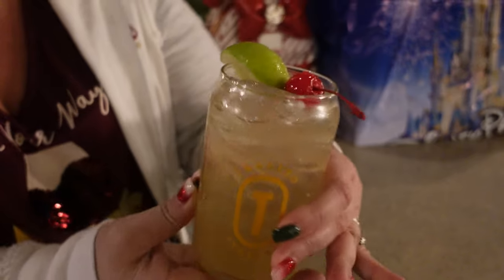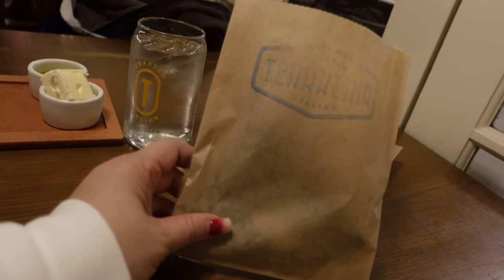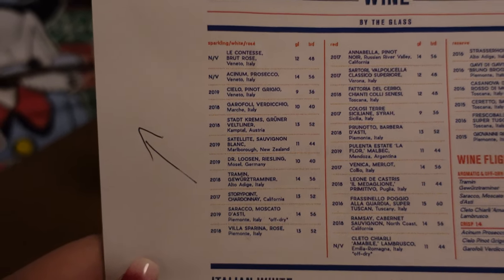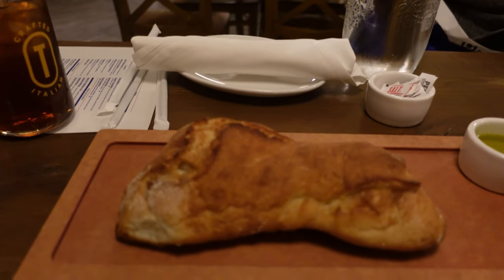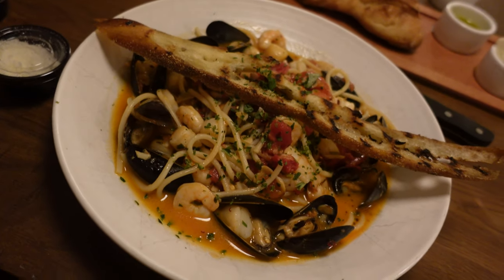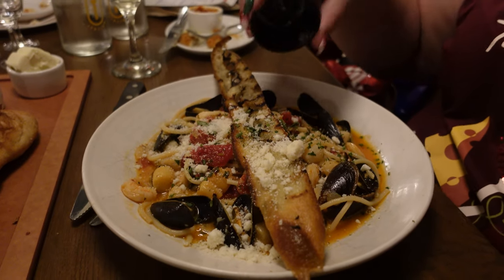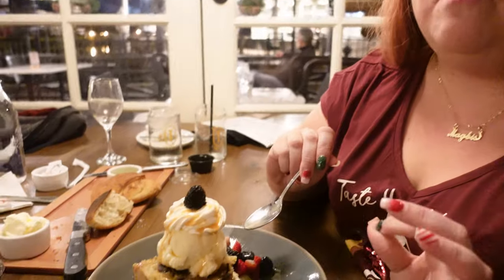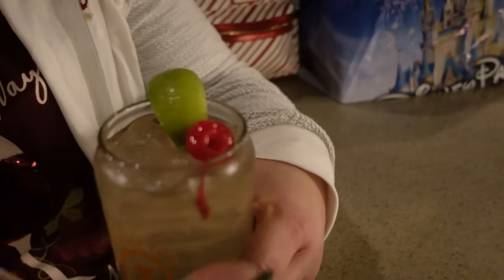Dining Review at Terralina Crafted Italian Restaurant | Disney Springs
On this video we take you and invite you all with us to Terralina Crafted Italian restaurant. It was our first time at this Italian restaurant. Very nice family oriented restaurant. They have indoor and outdoor seating. Great wine selection and new Italian dishes. Great food and wine choices. It was a bit cold so we decided to dine inside.
Paul and I enjoy and love good Italian food. So this is why we decided to try Terralina for our date night and we take you all along on our dining experience. The food and the service was fantastic!
We hope you enjoy this dining experience and video. Let us know that you care and like this video.

Camera: Sony Digital camera ZV-1
iPhone Pro 11

Welcome everyone to my channel!  My name is Magbis and I am Magtastic! Come and join me and my husband Paul on our travels across theme parks, restaurants, and other various locations. We live in beautiful Central Florida. Come take a journey with us through different theme parks and fun central Florida locations and much more! We enjoy all kinds of dining experiences and love for the theme parks. We like to have you join us and get that same fun experience as if you were actually there with us.
I do my best to upload at least 2 videos a week normally on the weekend or during a weekday on Mondays or Tuesdays.
We created this channel for fun and hope you all enjoy our channel. You're all welcome to comment and share your feedback with us. We love to hear from you and let us know what you like to see in our videos. Help us grow our channel. Hope you join and experience all the fun with us and have a MagTastic Day!